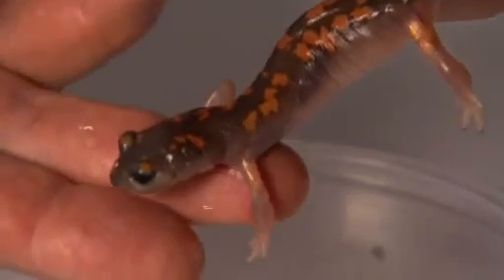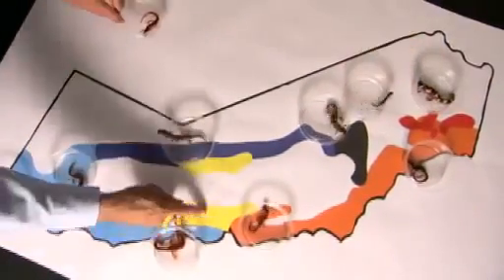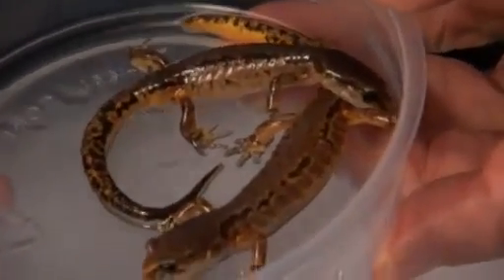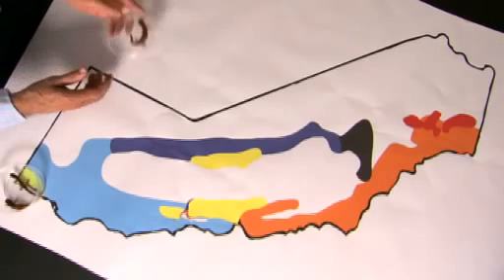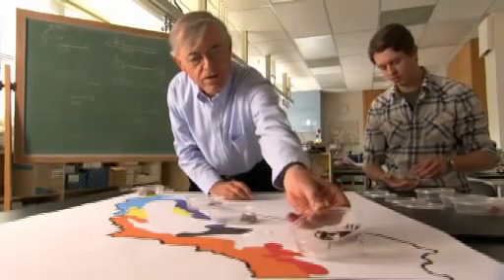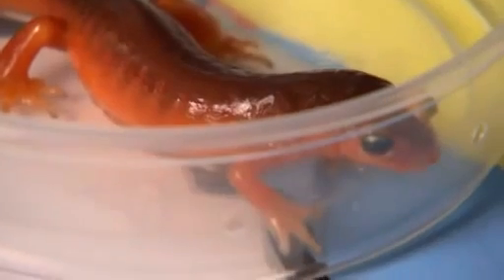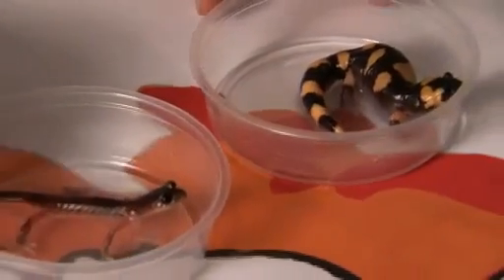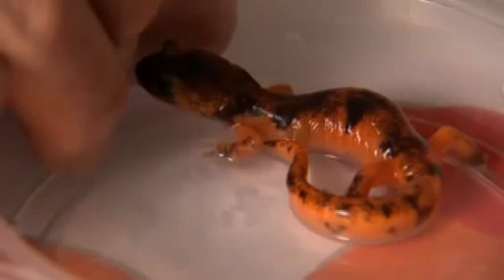Evolution in Action - California Salamanders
Video description: David Wake, a renowned evolutionary biologist at the University of California, Berkeley, as he explains why members of the same species of California salamander look and behave so differently. It's a case study of Darwin's theory of evolution by natural selection, and an example, Wake says, that Darwin himself would have loved.